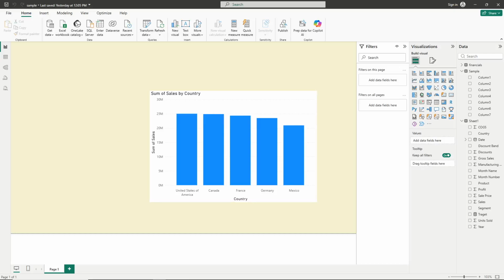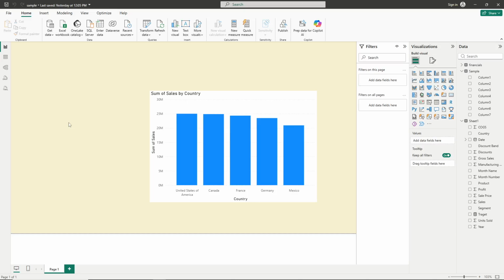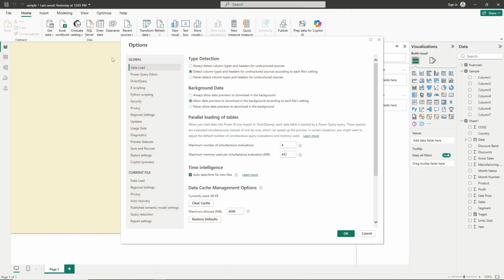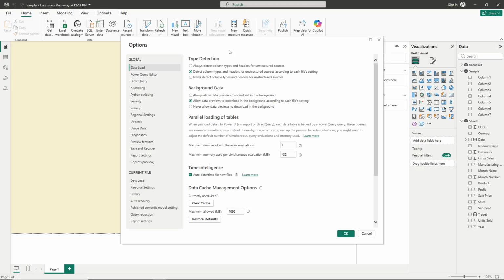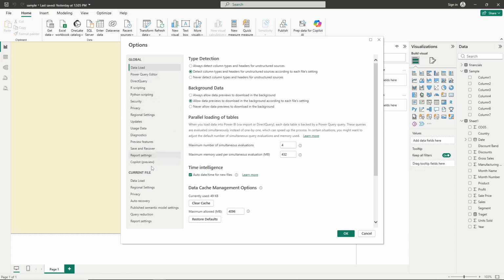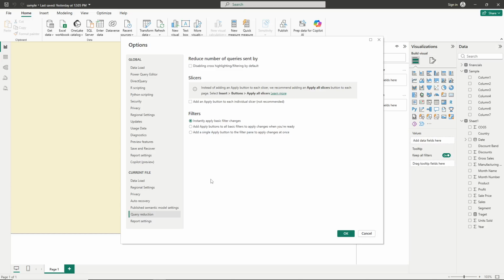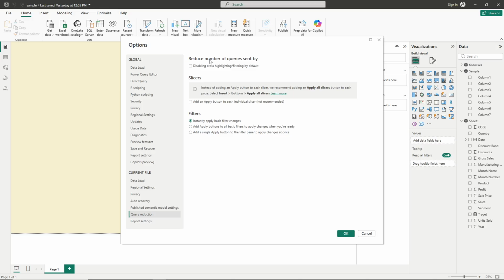How To Turn Off All Visual Interactions In Power BI (Tutorial 2026)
Along the way, you'll learn disable all visual interactions Power BI report, how to turn off visual interactions Power BI, prevent visuals from interacting Power BI dashboard, stop cross-filtering and highlighting Power BI, remove visual interaction between charts Power BI, Power BI report disable visual interaction settings, control visual interactions in Power BI Desktop, set up no visual interaction Power BI, configure Power BI visual interaction behavior, manage interaction between visuals Power BI, steps to disable visual interactions Power BI, turn off all visual filtering Power BI